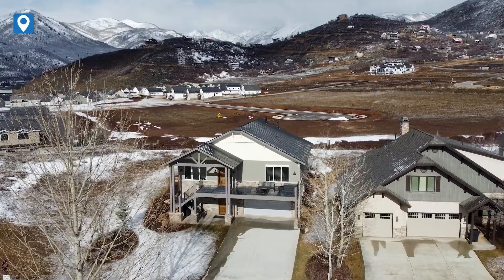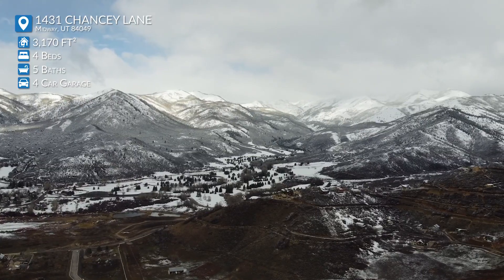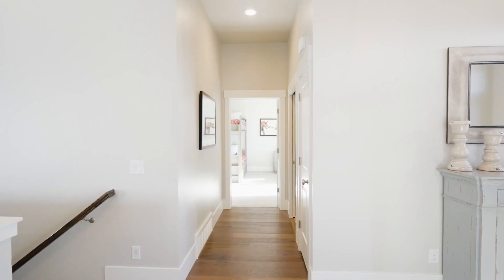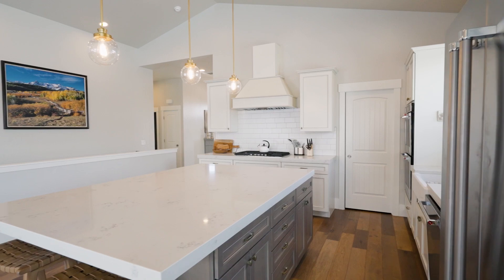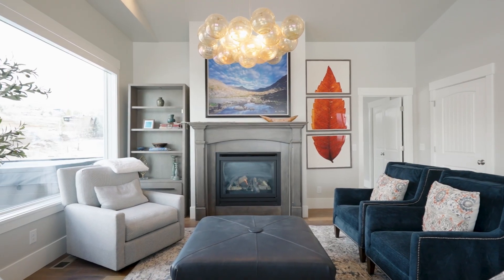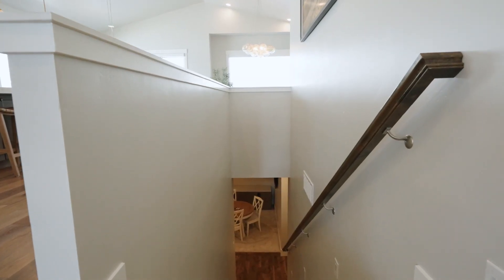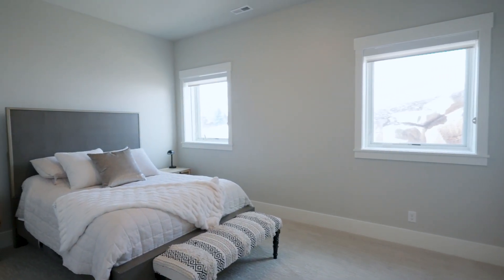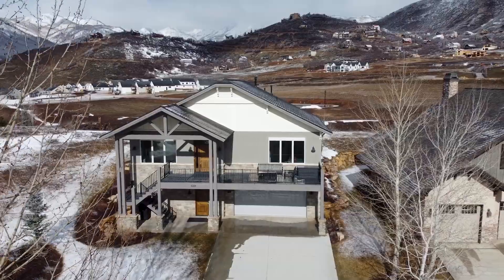Exceptional Views from this Contemporary Midway Chalet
Welcome to your dream contemporary chalet which is perched on the top row in the esteemed Valais neighborhood. The views are spectacular in every direction and with its custom oversized windows there is a cascade of natural light that flows throughout the home. The home's unique position ensures privacy and views, making it a perfect retreat in the desirable and serene Midway setting. Crafted for those who appreciate the merger of luxury and convenience, you'll fall in love with its maintenance-free landscaping that affords you the leisure to simply relish your surroundings. The seamless open floor plan is an entertainer's delight, extending to dual outdoor areas that boast a sizable deck and expansive patio, offering options for sunlight or shaded relaxation at any time of day. The heart of this house is a gourmet kitchen adorned with a double oven, a walk-in pantry, and an immense island that stands as the focal point amidst the open-concept main level, crowned with vaulted ceilings for that extra touch of grandeur. Two master suites on the main floor provide a blend of luxury and practicality, complemented by the flexibility of a corner office or optional third bedroom. Venture to the lower level and discover a third en-suite bedroom and additional living space perfect for family gatherings. A well-appointed mudroom entry conveniently caters to both everyday life and outdoor adventures, leading to a double-deep 4-car garage sized just right for vehicles and gear alike. Just a short walk away, the Valais community offers an array of outdoor activities, including pools, a fitness center, sports courts, playgrounds, and trails, ensuring that recreation is always on the agenda. Experience the epitome of upscale living without compromise in this faultless Midway haven.